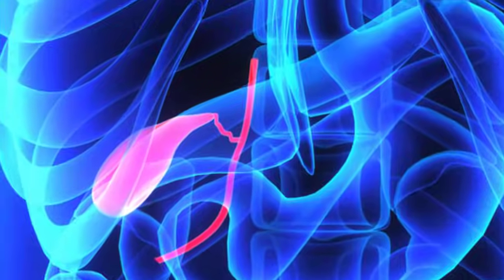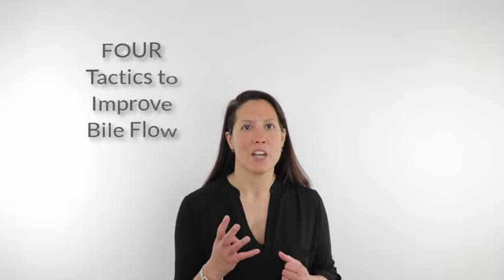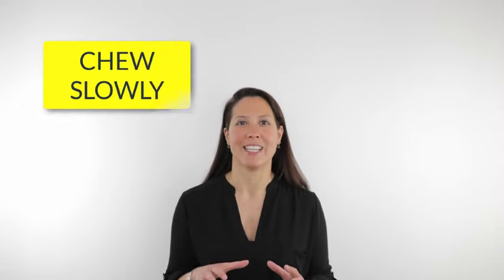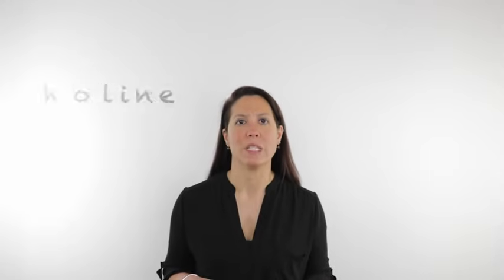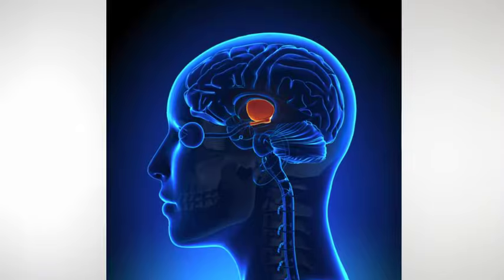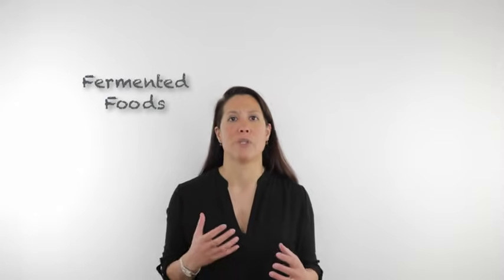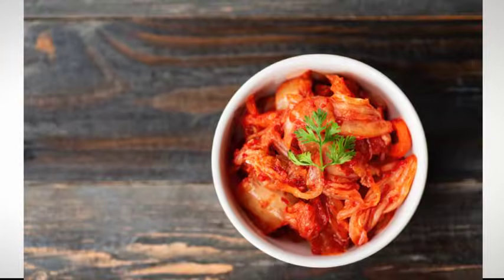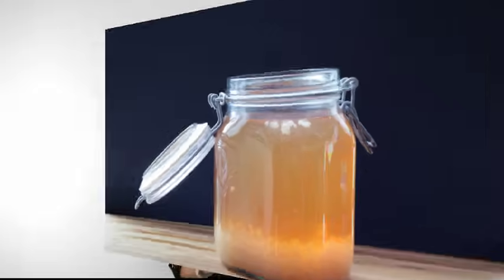FOUR Tactics to Improve Bile Flow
For access to blog, article, podcast, shareable quotes

Us on Facebook Us on Twitter
ABOUT DR. MELINA ROBERTS
Dr. Melina Roberts is a Naturopathic Doctor, Author of Building a Healthy Child, Founder and Clinic Director of Advanced Naturopathic Medical Centre in Calgary. She is a leading authority in the field of naturopathic medicine specializing in European Biological Medicine effectively treating digestive issues, chronic disease and cancer.
ABOUT ADVANCED NATUROPATHIC MEDICAL CENTRE
Advanced Naturopathic Medical Centre is Canada’s Comprehensive Centre for Biological Medicine. We are a patient-focused, professional medical practice that utilizes advanced, comprehensive testing and therapies to help people of all ages and all levels of health to be able to reach their optimal health.